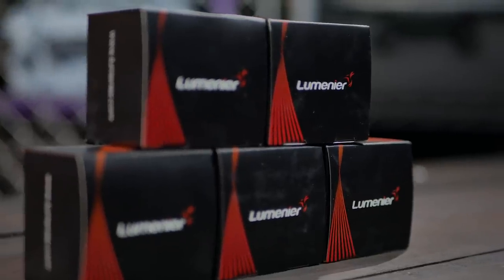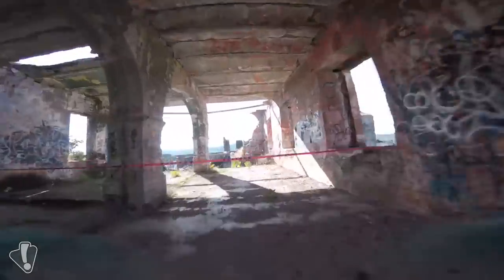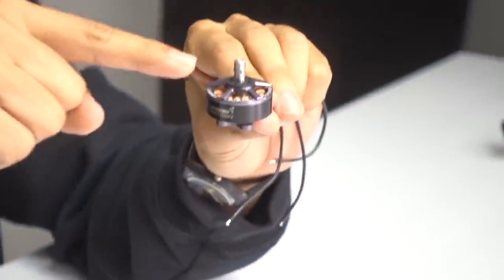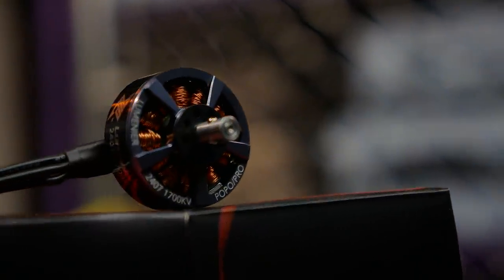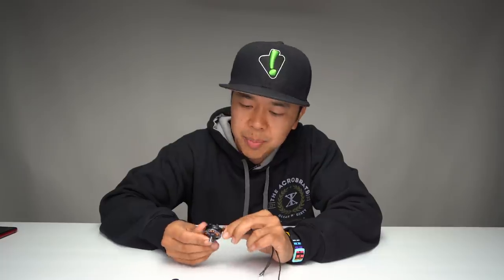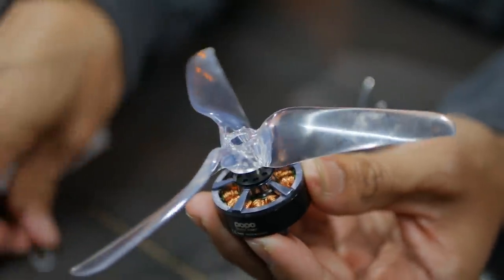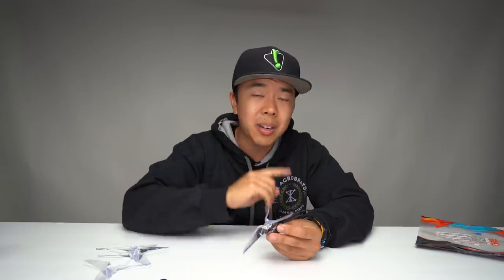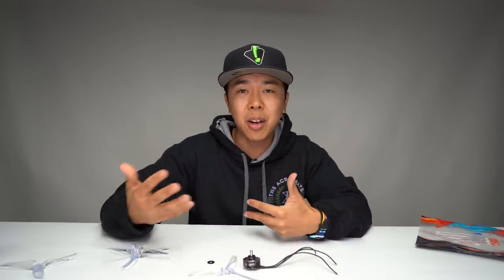First Look! - Popo Pro Motors from Lumenier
-Hosted By-
Tommy Tibajia [UmmaGawd]

-Production Team-
Chad Kapper - Executive Producer
Ryan Houston - Camera